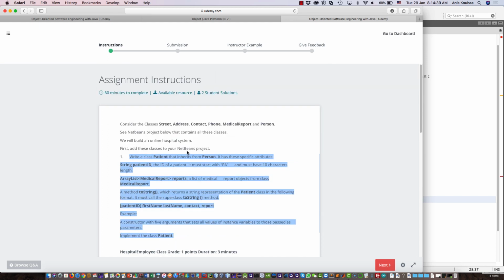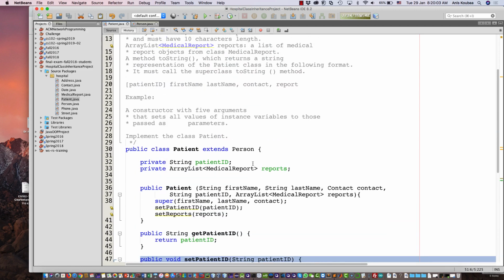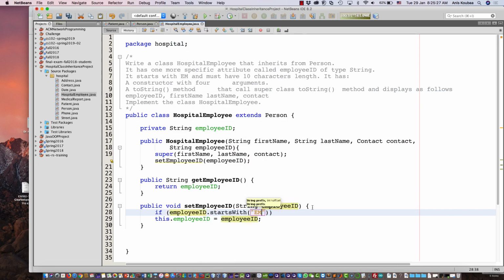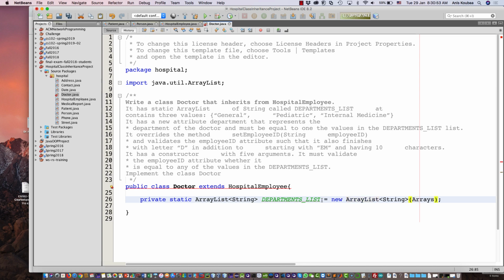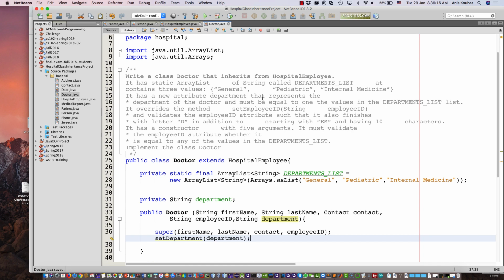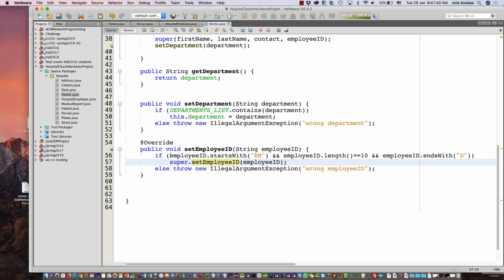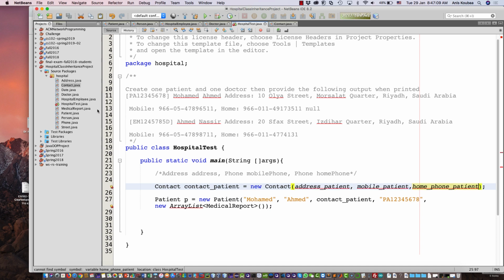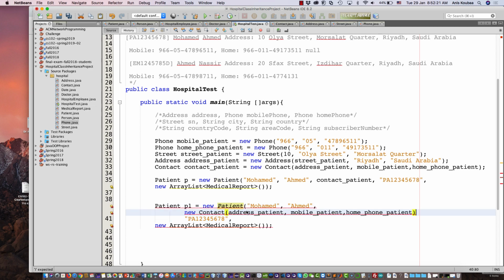[CS102] Hospital class using Inheritance Exercise